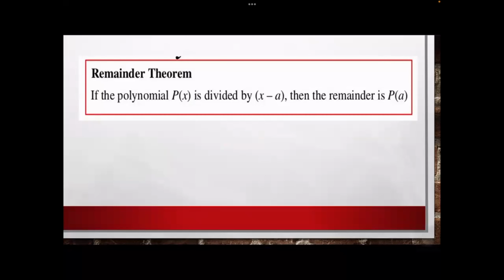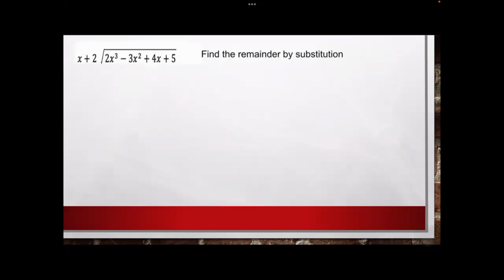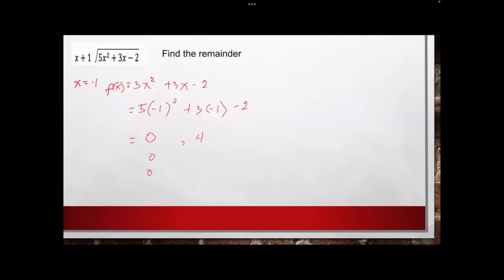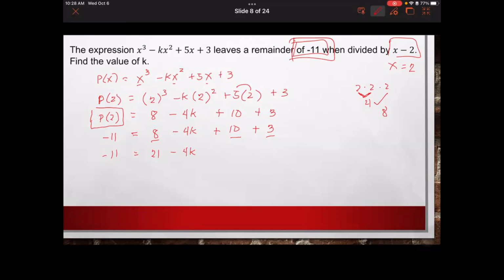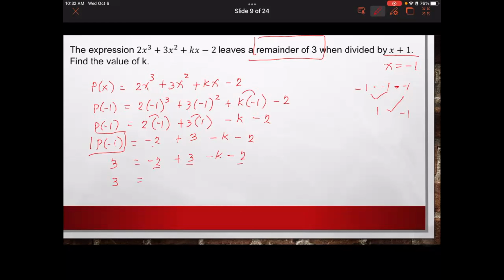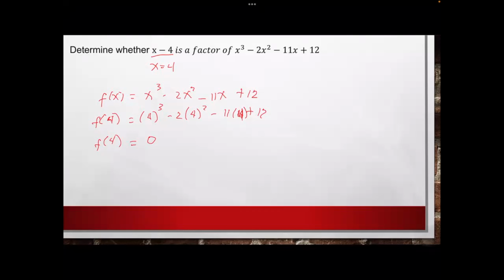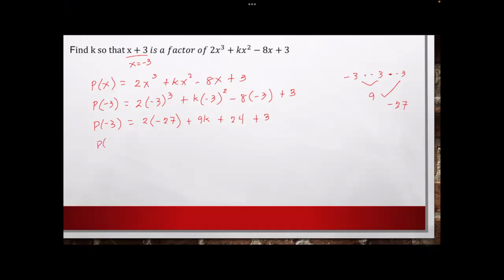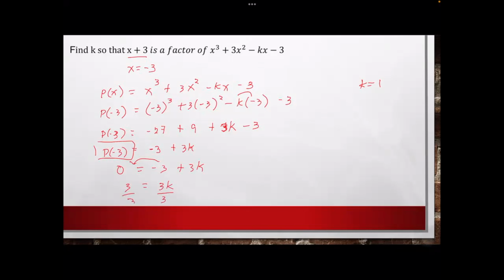Remainder and Factor Theorems | SirJMathWorld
If GENEROUS ka, pwede ka mag send ng ANY amount sa aking GCASH 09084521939 Thank You!!!
-Remainder Theorem
-Factor Theorem
-Finding the Value of "K"

Sa last part ay may kaunting error it should be -27+27 yun not -27+9